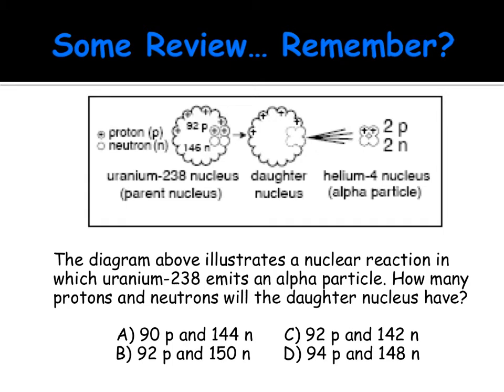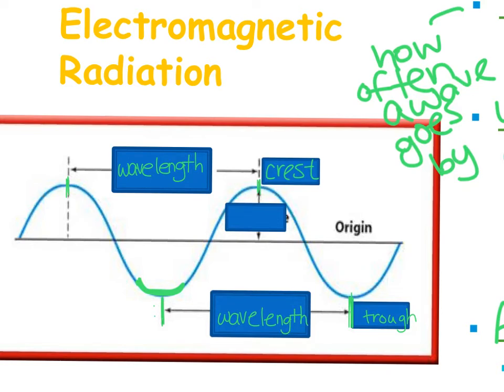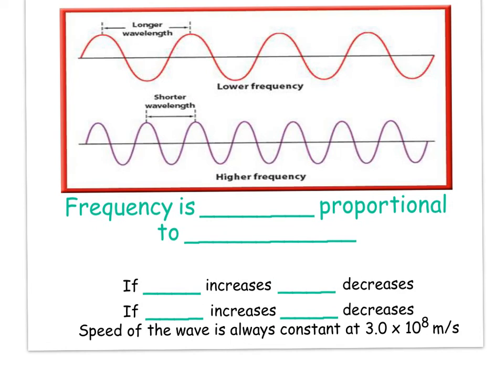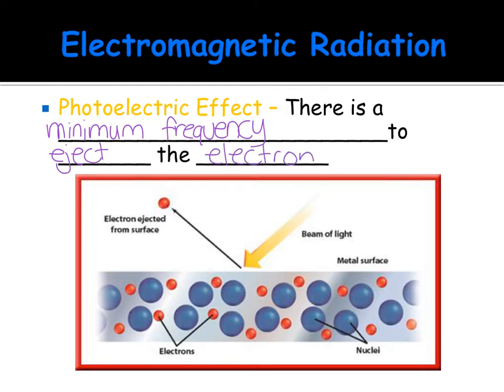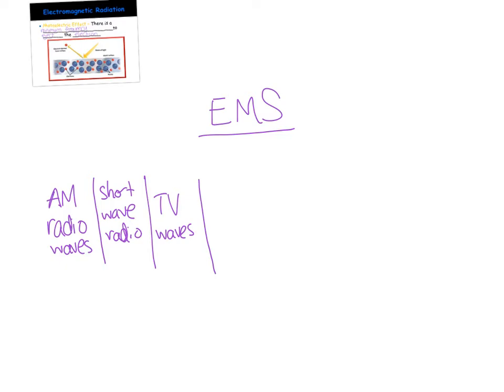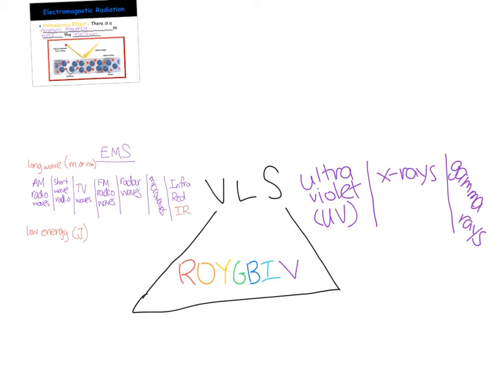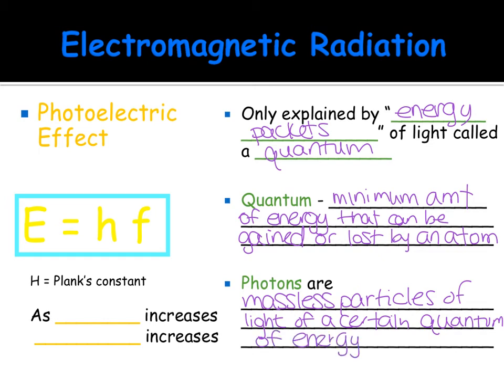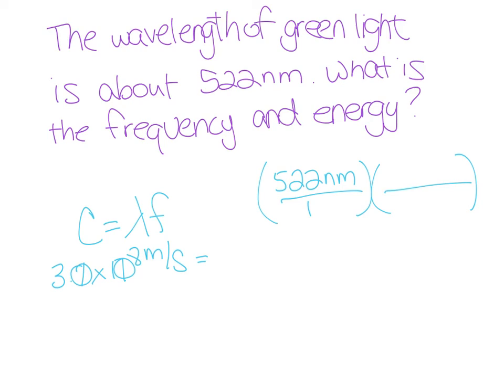photo electric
Description